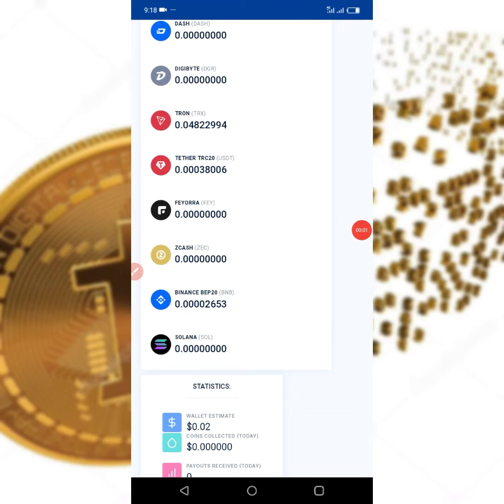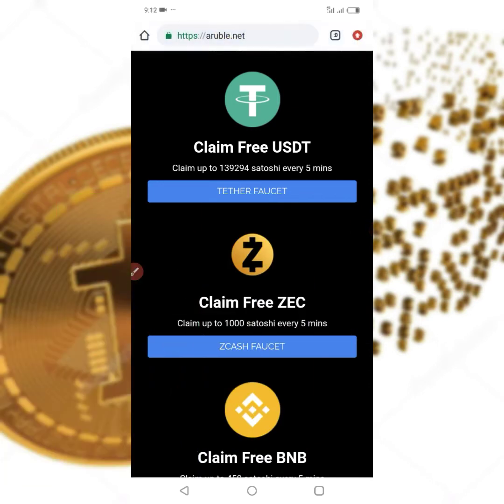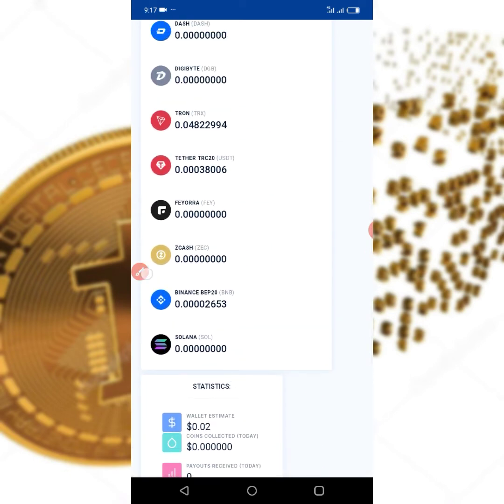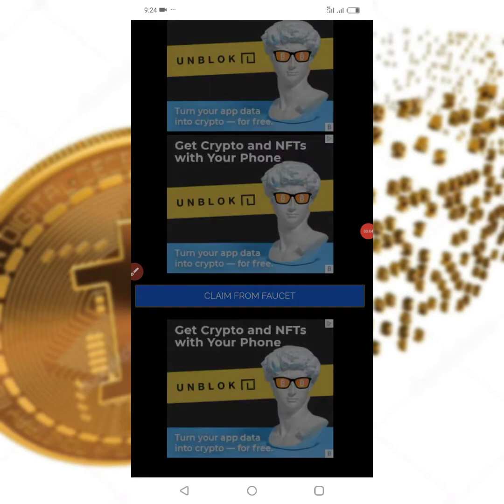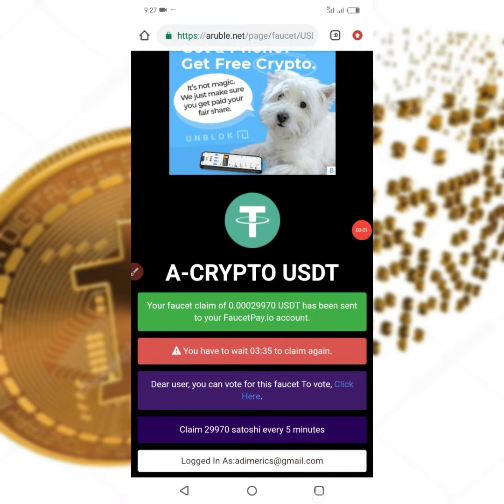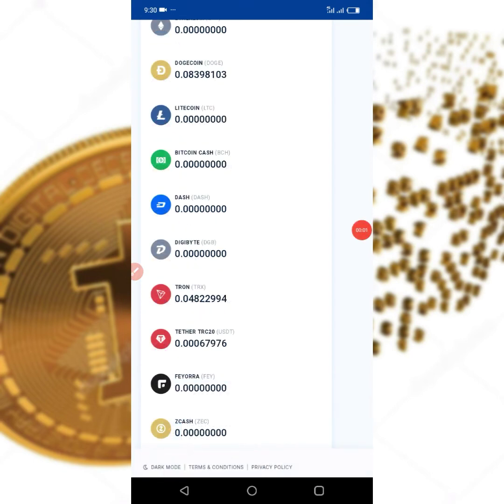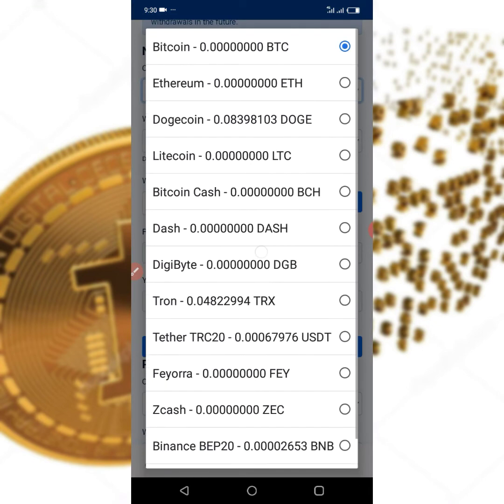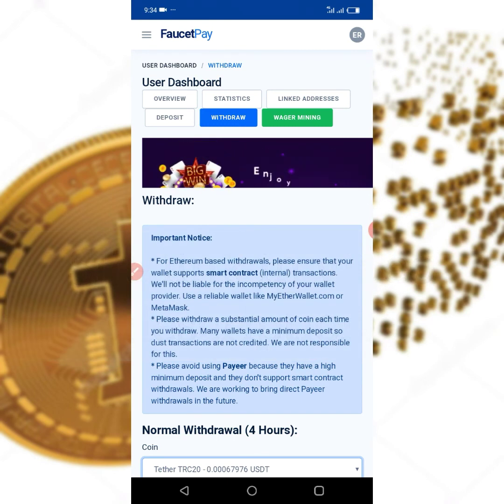Tether Usdt free crypto 2022 💸 Earn some units of usdt with this strategy💰💯 tether(usdt) crypto news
Usdt crypto or the tether cryptocurrency is amongst the top 5 most ranked coins in the crypto market 💸💸💸